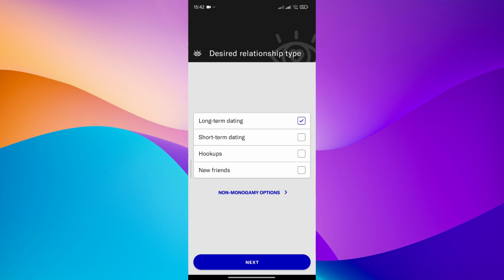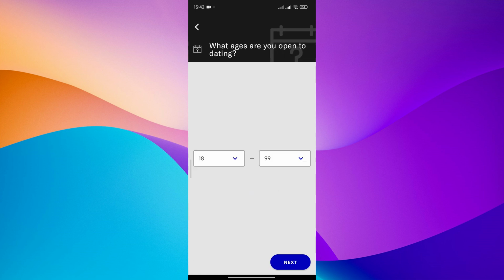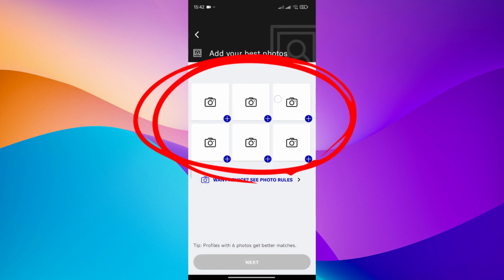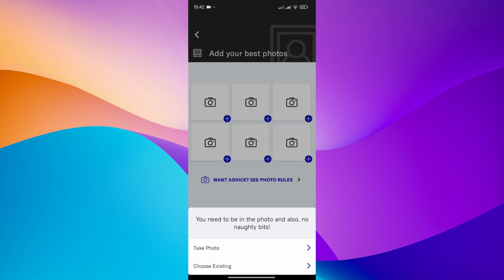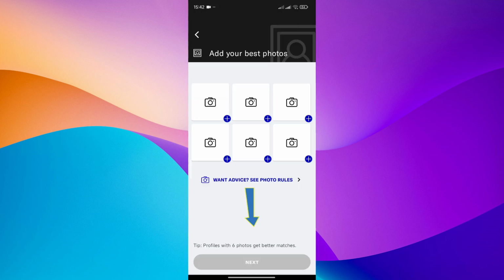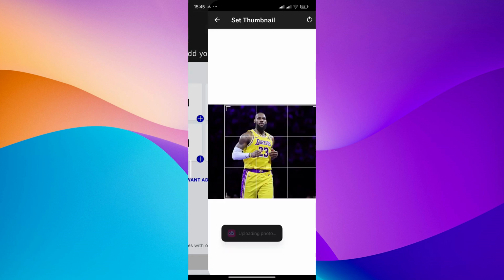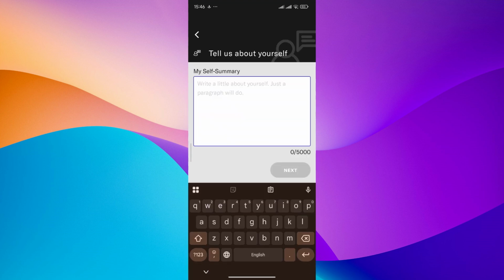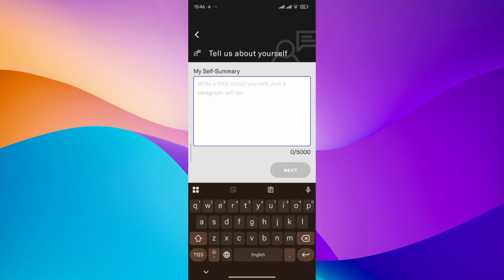How to Upload Photos on OkCupid 2025?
Learn how to upload photos on OkCupid and make your dating profile more attractive. This tutorial walks you through the steps to add, remove, or update pictures in your profile easily.
First impressions matter—make yours count!